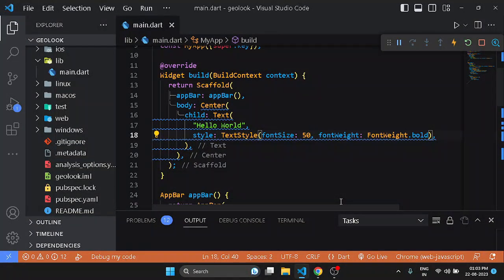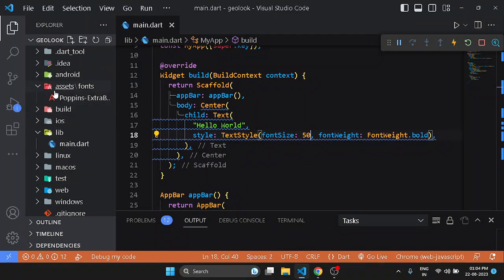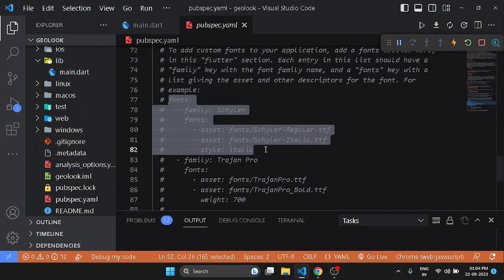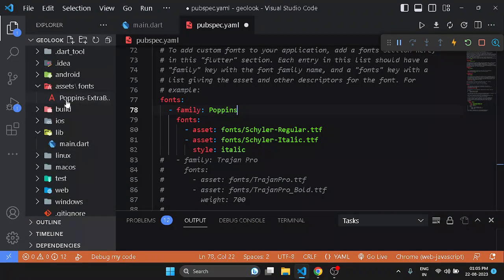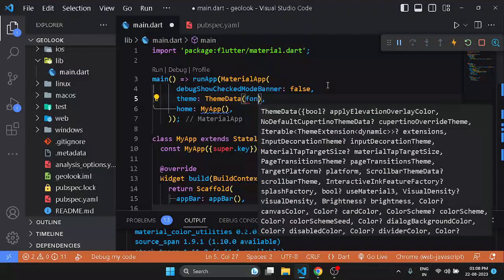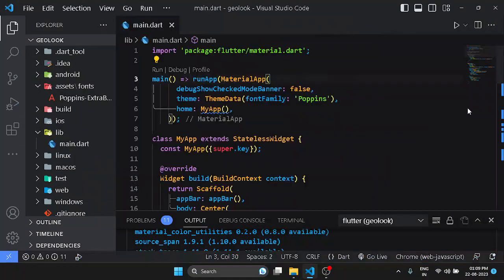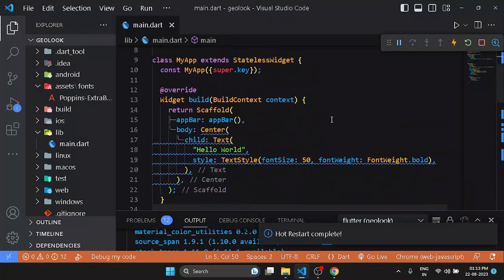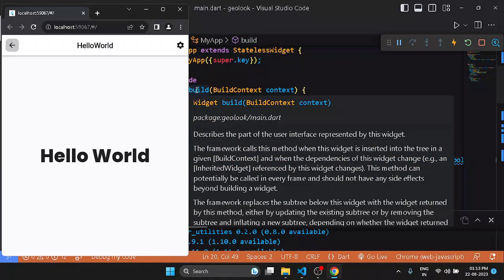How to use custom font in flutter | Flutter Step-by-step tutorial | Nerdbash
Are you ready to take your Flutter app's design to the next level? Learn how to effortlessly integrate custom fonts and achieve a unique visual identity for your project! In this comprehensive Flutter tutorial, we'll guide beginners and experts alike through the process of adding and using custom fonts in your Flutter applications.

No matter your skill level, this tutorial will empower you to harness the potential of custom fonts within Flutter. Watch now to transform your app's typography and create an exceptional user experience that leaves a lasting impression. Don't miss out – hit play and let's dive into the exciting world of custom fonts together! 🎈📚

About:
Welcome to this intellectual haven, dedicated to the art of coding, programming, web development, and the ever-evolving landscape of technology. Here, we strive to shine amidst the vast sea of channels, providing you with content that's not only valuable but also tailored to your needs. Explore the vast expanse of tutorials and insightful discussions, as we endeavor to make your tech journey seamless and empowering. Your views and suggestions are the heartbeat of this channel, for in the end, it's your satisfaction that truly matters. Join us on this quest for improvement and innovation. Thank you for being a part of our vibrant tech community!